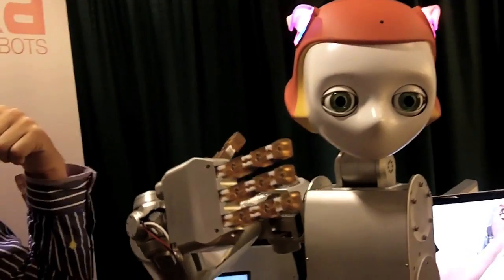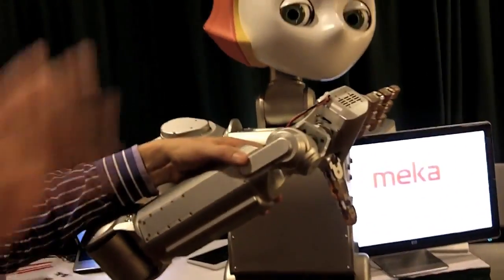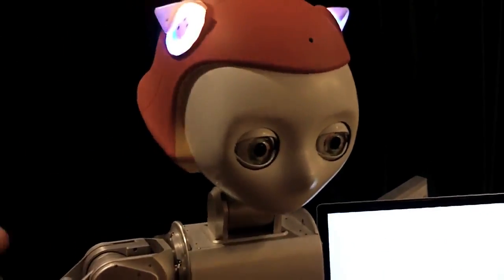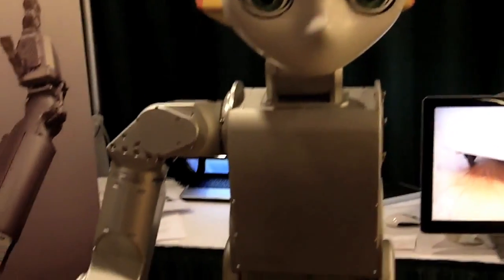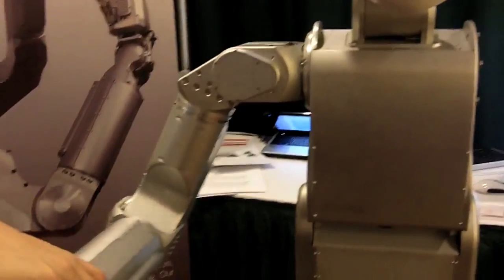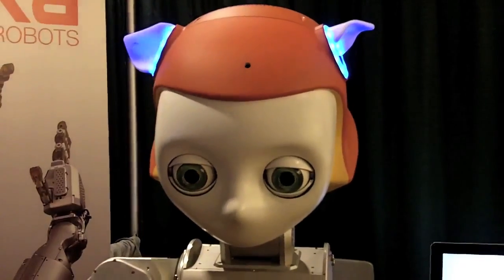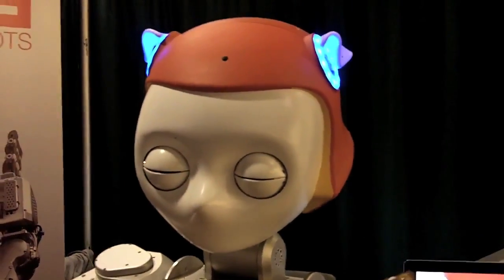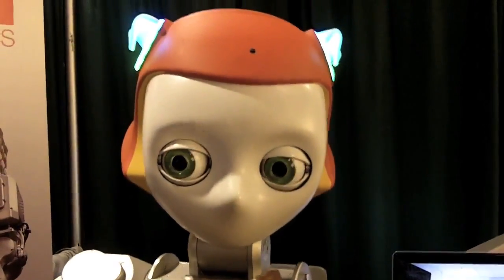Meka Robotics: S2 Humanoid Head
Il robot dallo sguardo umano di Meka robotics monta una videocamera ad alta risoluzione per ciascun occhio e consta di una testa avente 7 gradi di libertà; qui presentato con l'A2 Compliant Arm destro montato.

(solitamente la qualità sul nostro sito è maggiore di quella offerta da YouTube!).